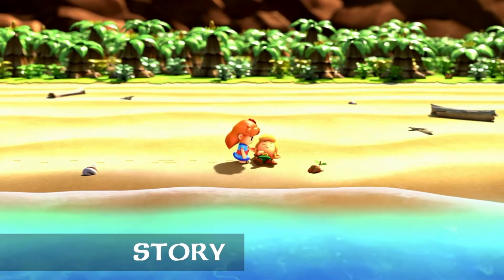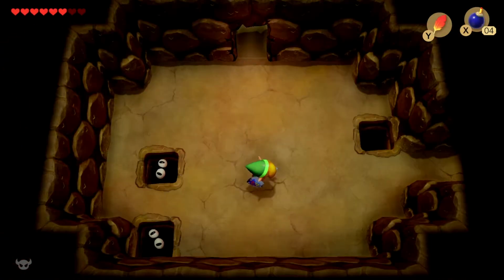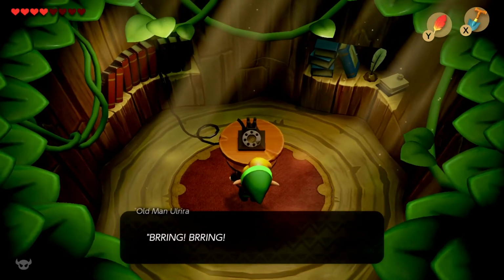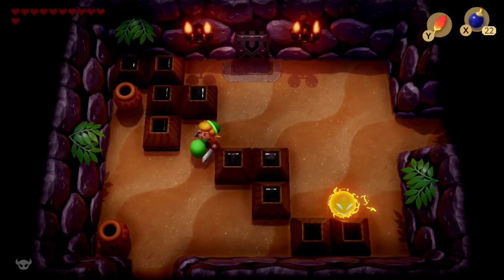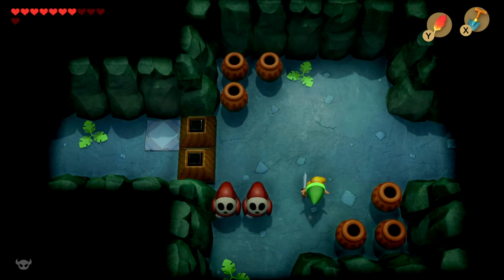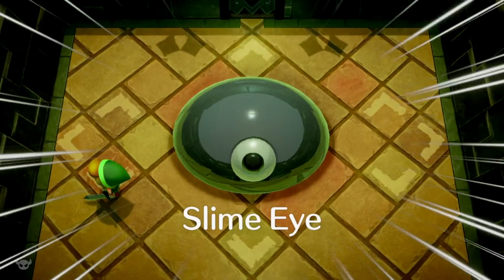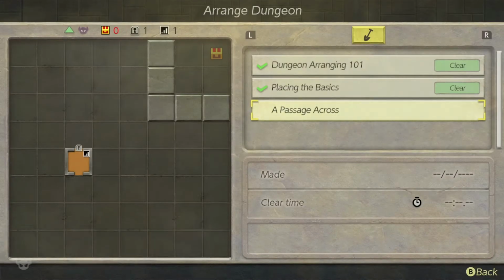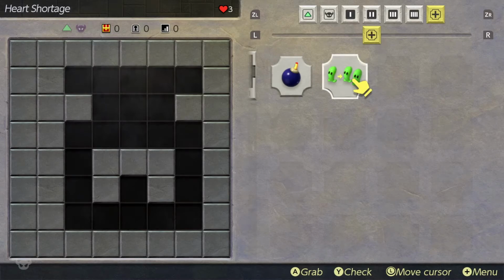Link's Awakening has NO Identity | Review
In this week's episode, Sean reviews the 2019 remake of the classic original, Link's Awakening, BUT, 26 years later, does this remake stand alone or does it ride on the coattails of those that came before it? Let's find out!